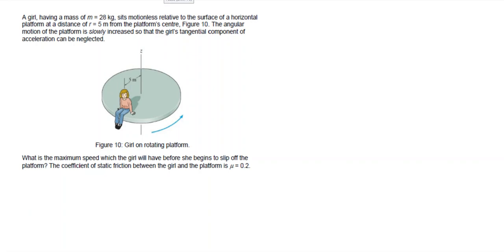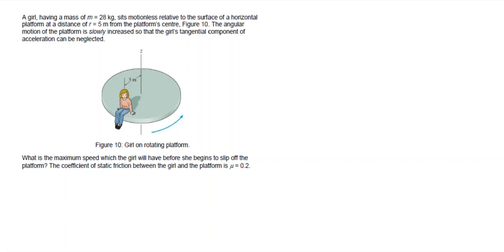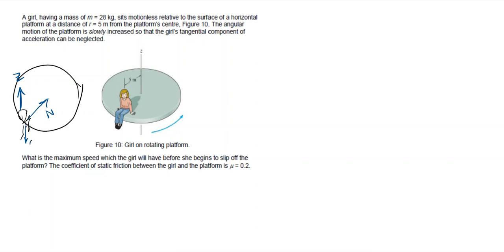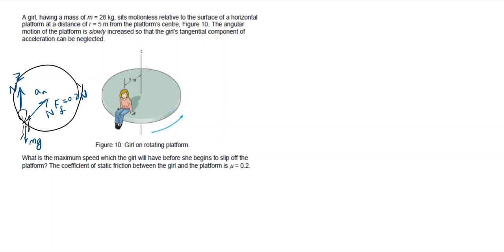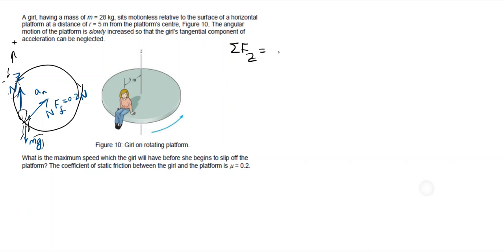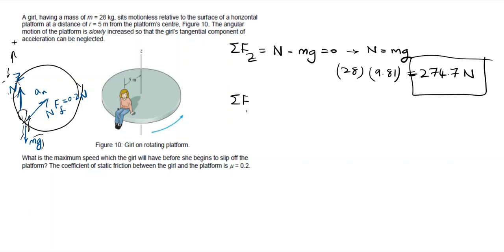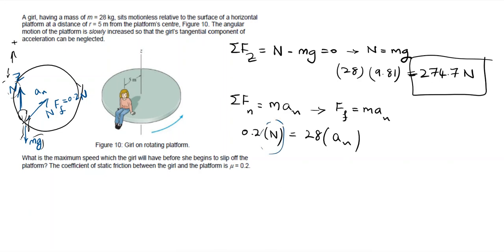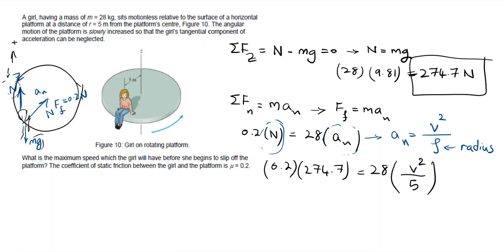Equations of Motion Normal and Tangential Coordinates maximum speed before she slips off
Equations of Motion Normal and Tangential Coordinates - maximum speed which the girl will have before she begins to slip off